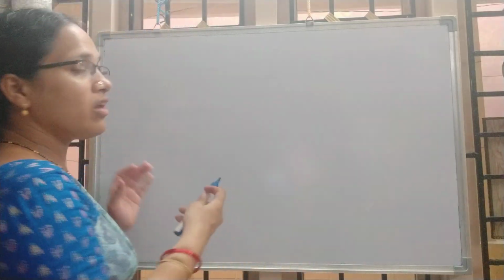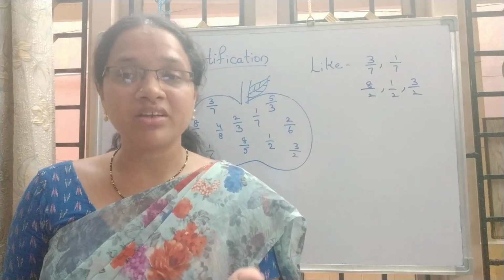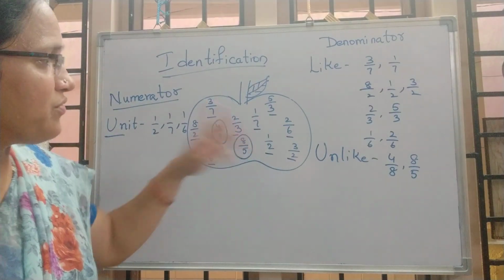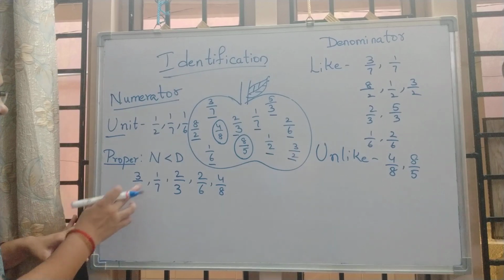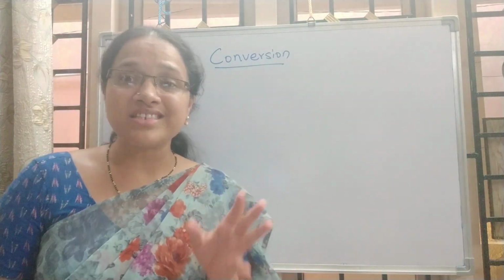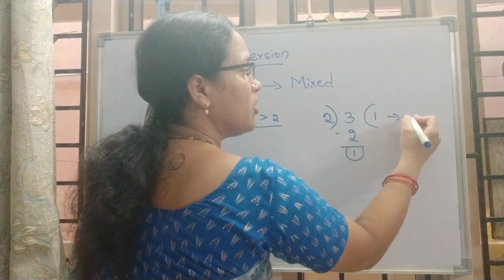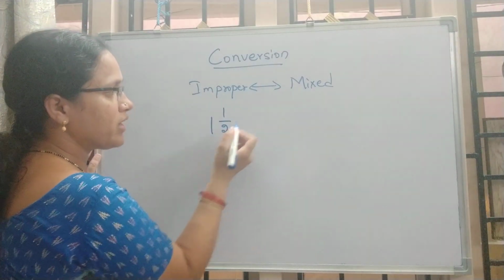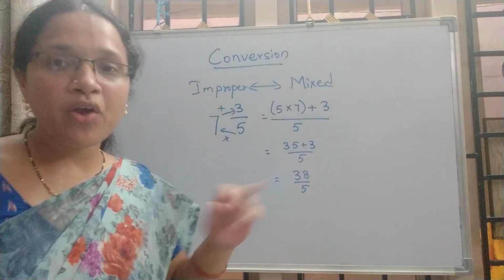Identification of types of fractions and conversion of Mixed to Improper and vice versa